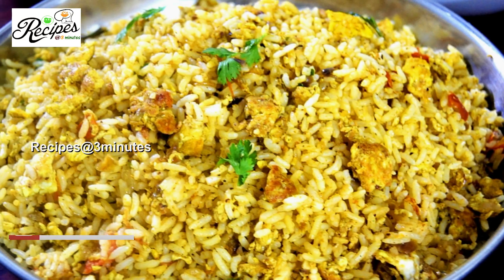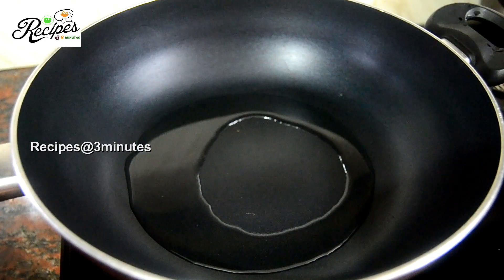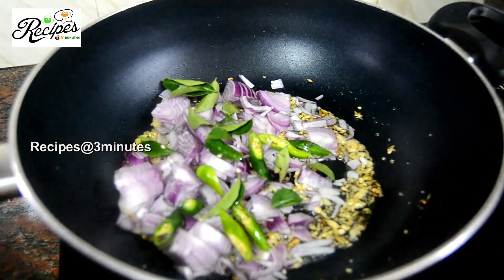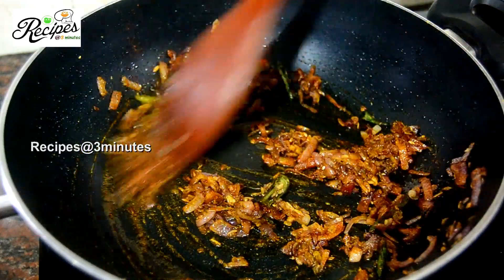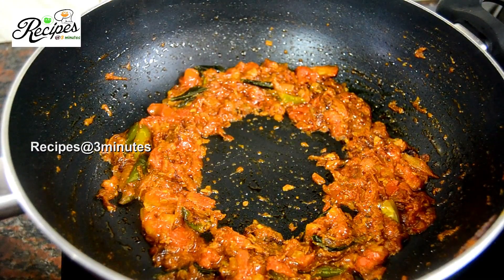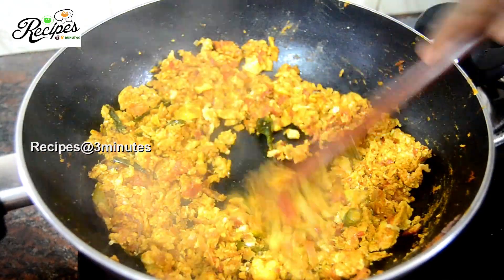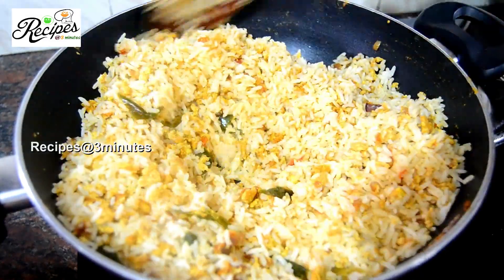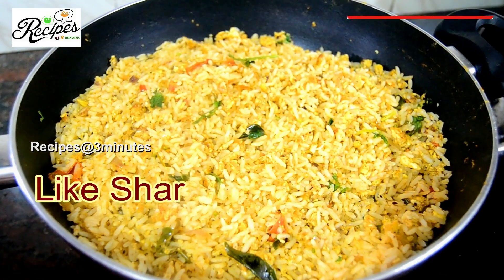🔥കറികളൊന്നും വേണ്ട.. പത്തുമിനുട്ടിൽ തയ്യാറാക്കാം